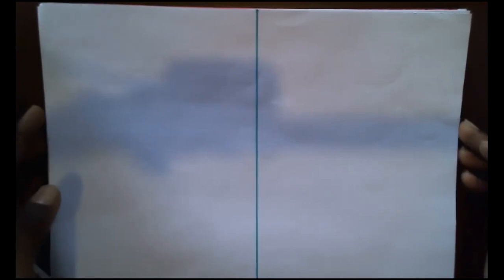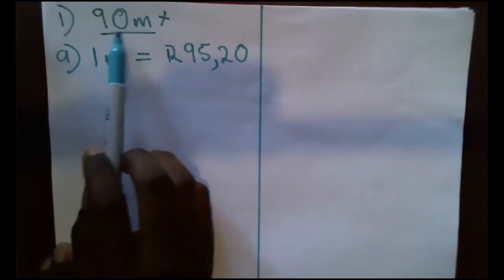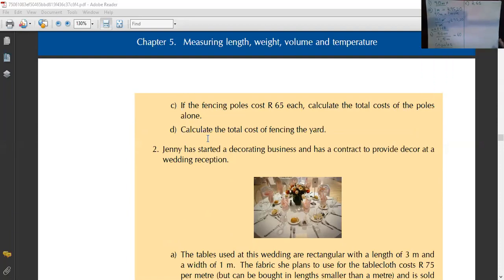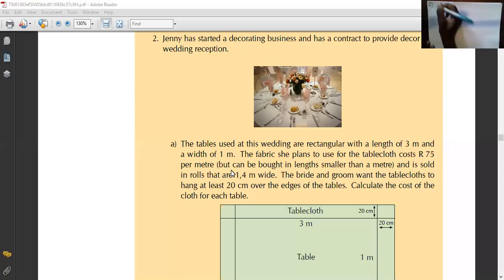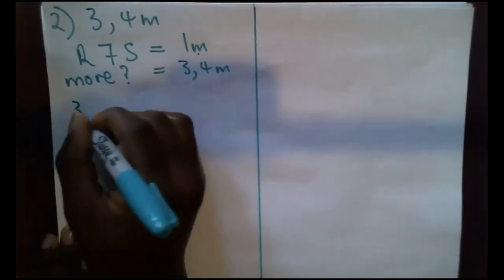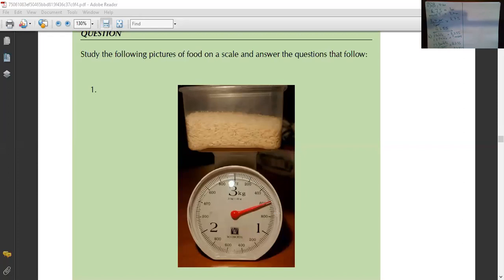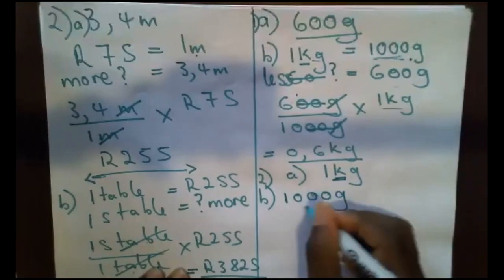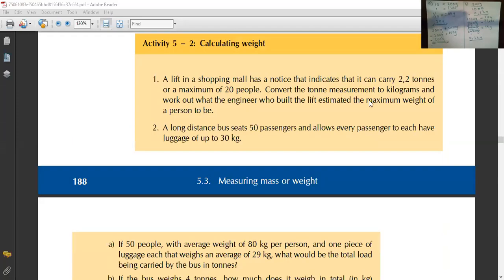Grade 10 Maths Lit 07 April 2020